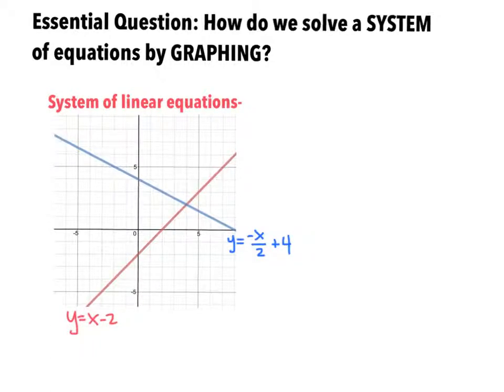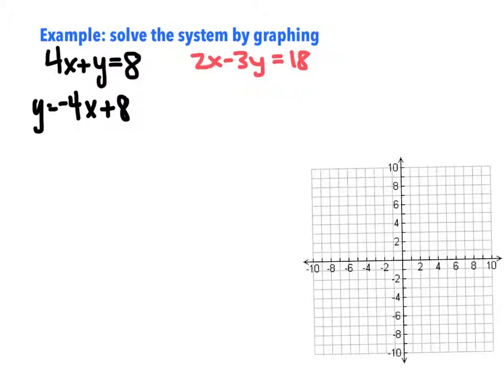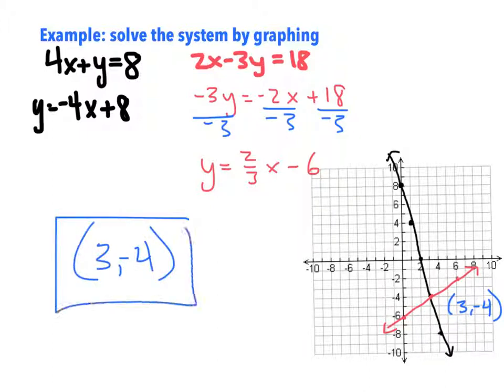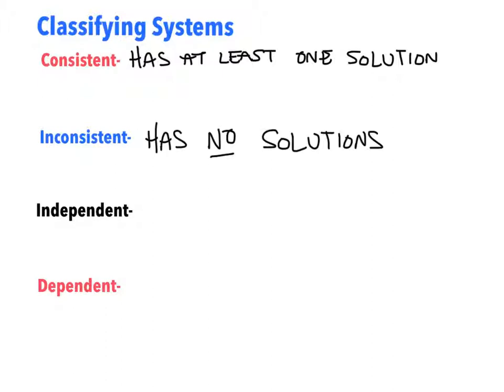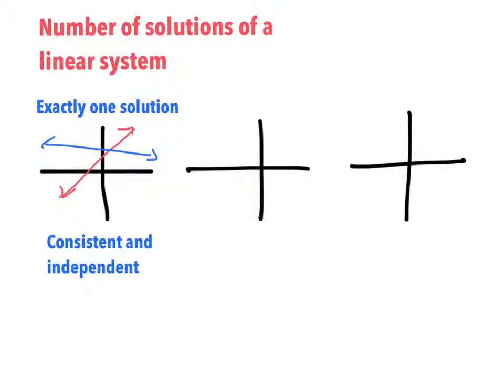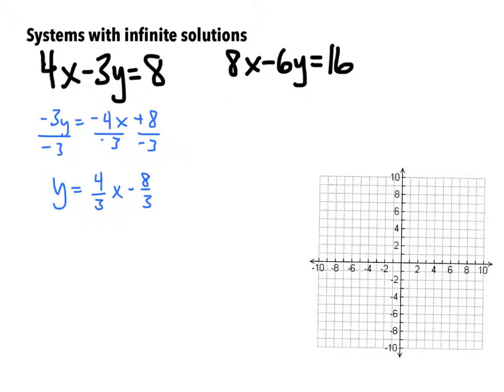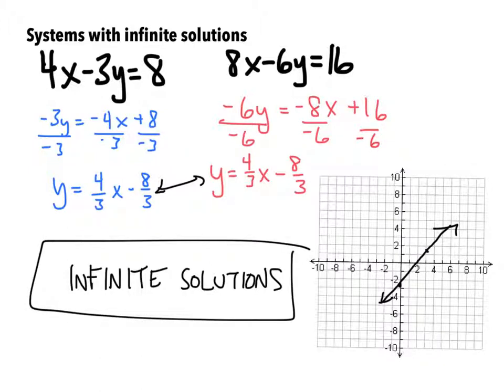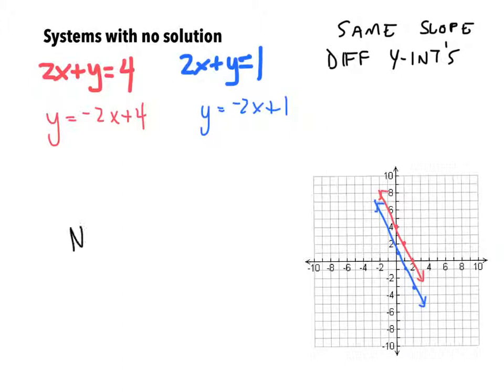solve systems by graphing notes